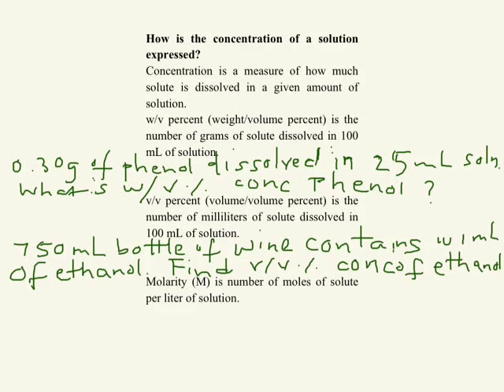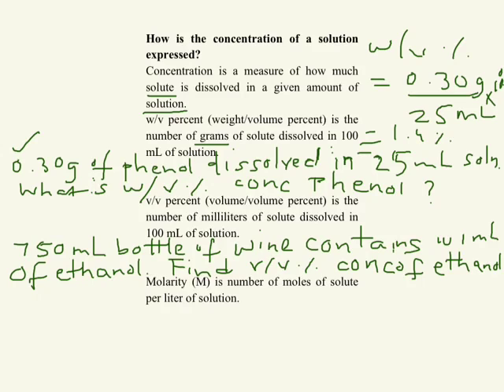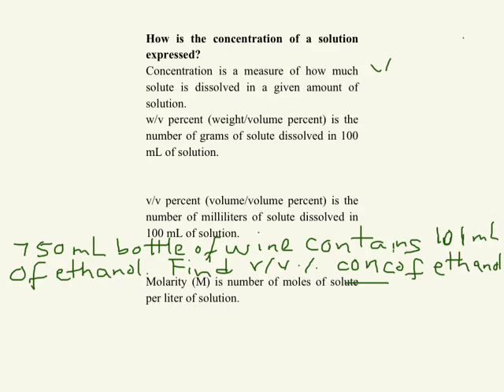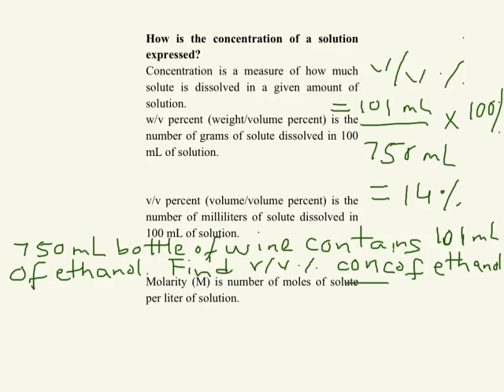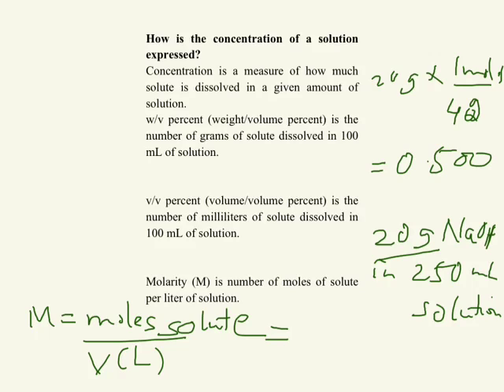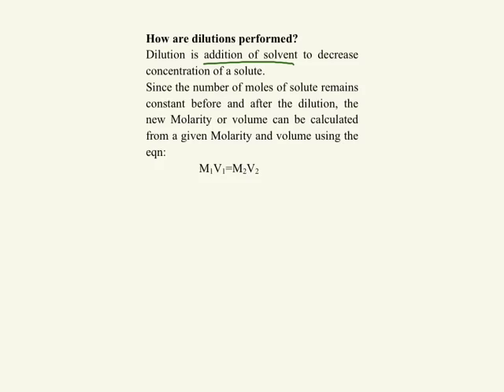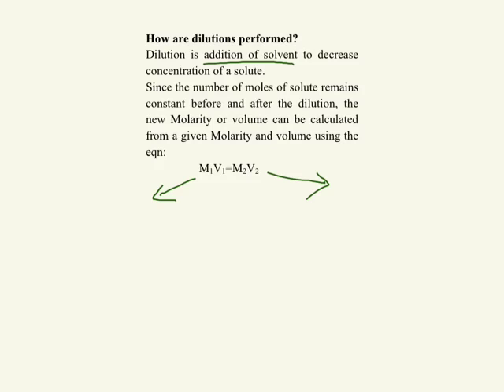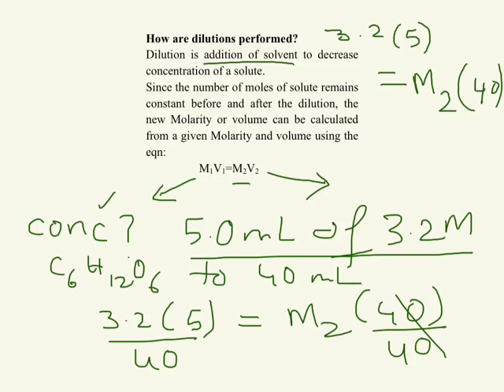8b Different ways to express concentrations